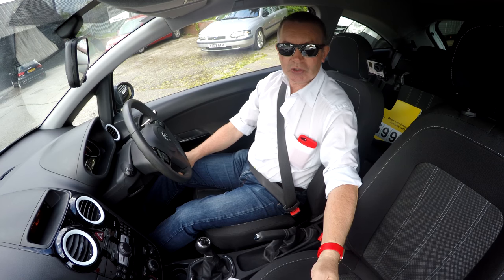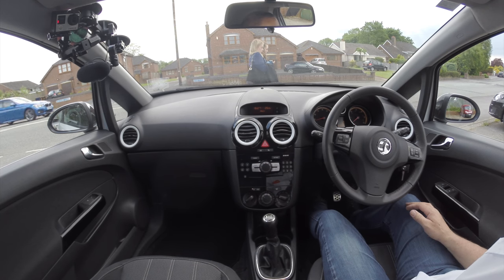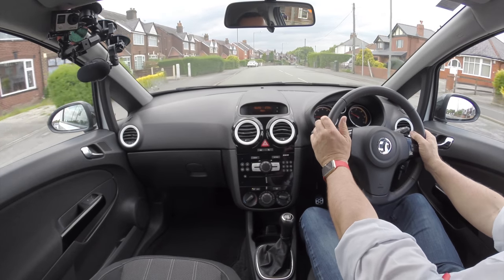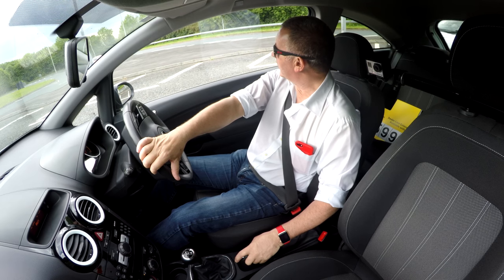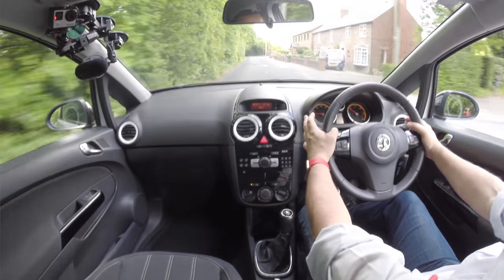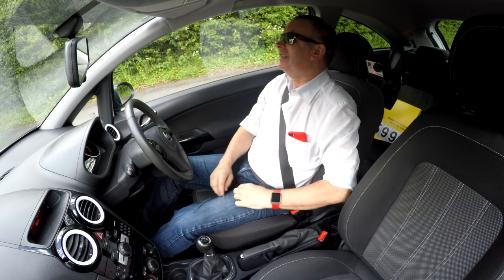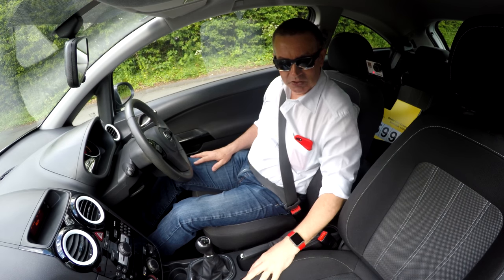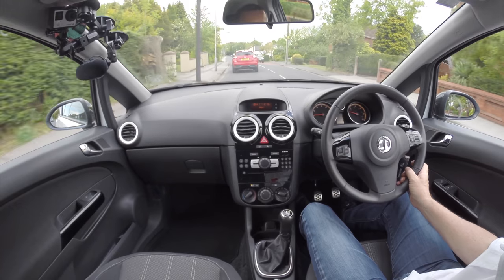Review and Virtual Test Drive in our Vauxhall Corsa 1 2 i 16v Limited Edition